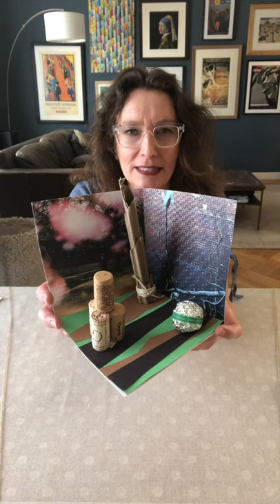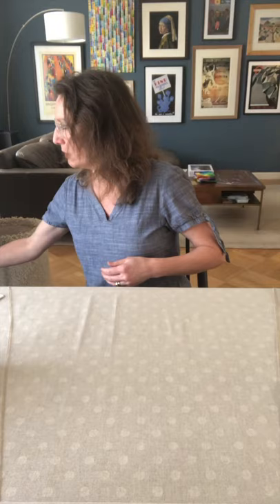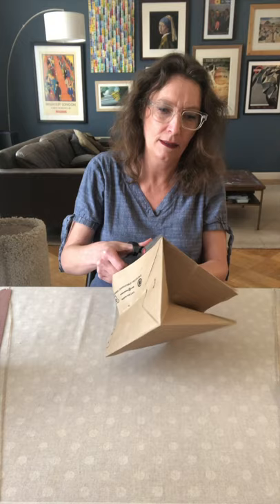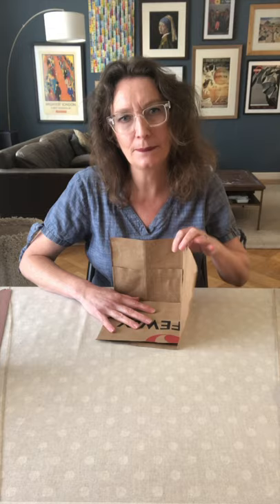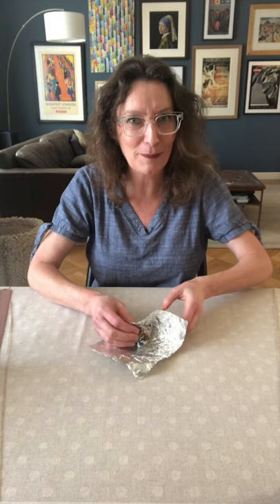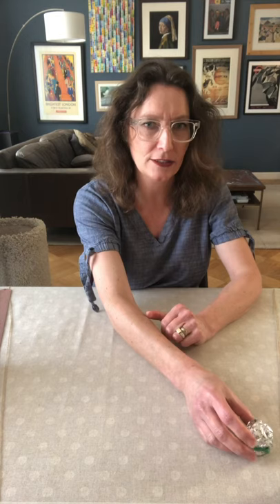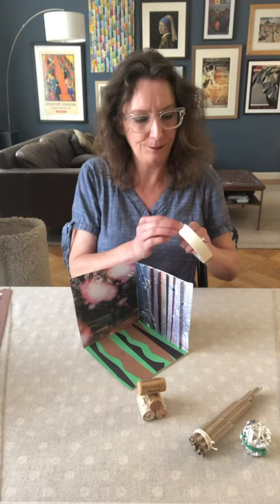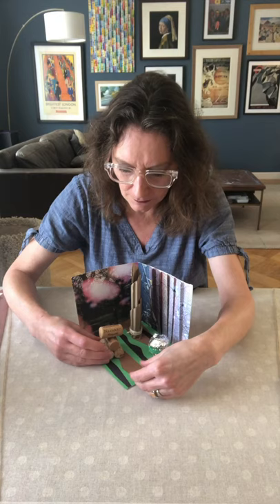How to: A Diorama Garden with Mini Sculpture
de Youngsters Studio Presents: Landscape Painting Inspired by 'California Spring'

Hannah Freeman, Senior Teaching Artist, shows us how to make a diorama garden scene inspired by our Osher Sculpture Garden.